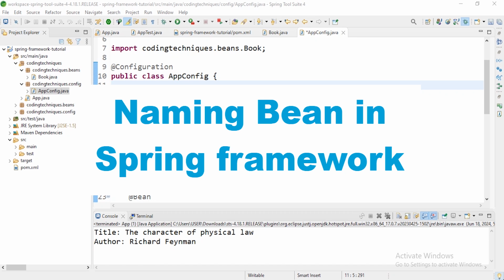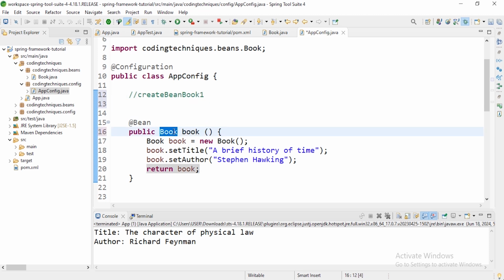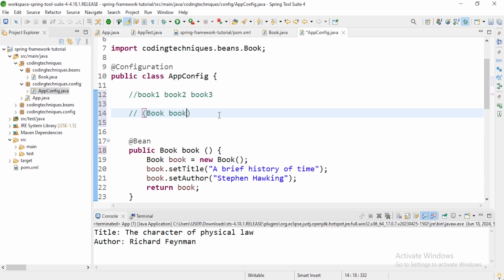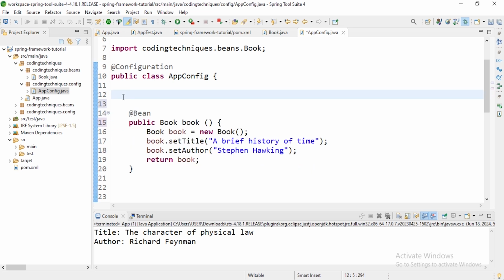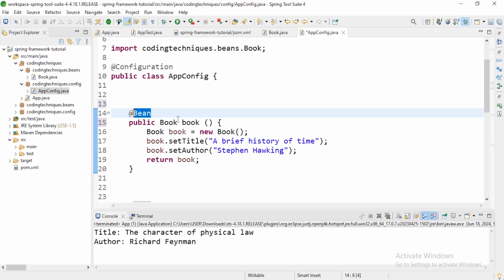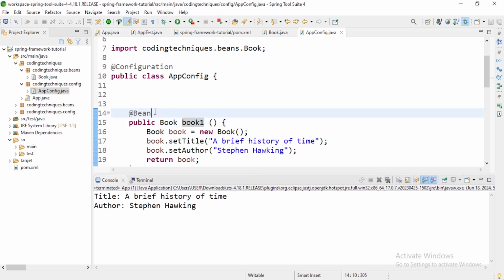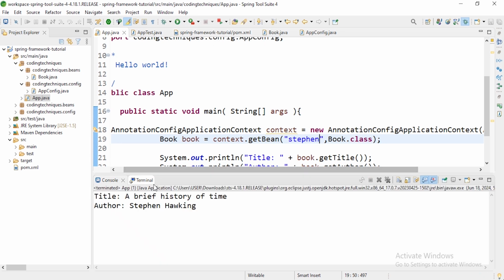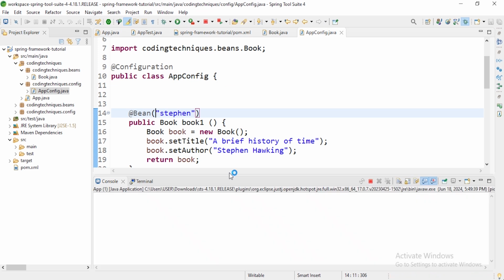Spring Framework tutorial for beginners #8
Tutorial: Naming Bean in Spring Framework

    Comprehensive Coverage: Each video delves deep into essential topics